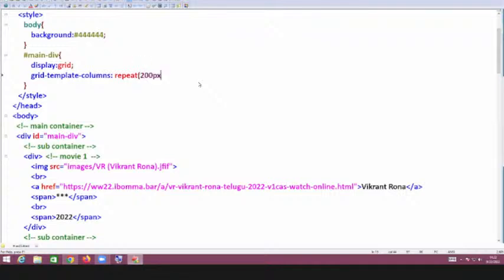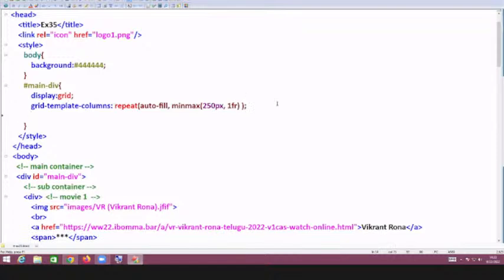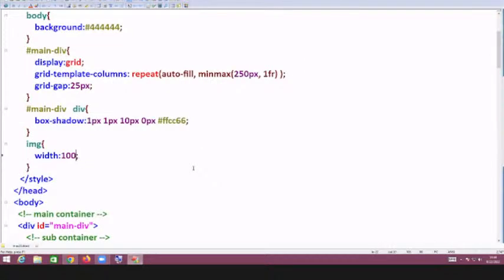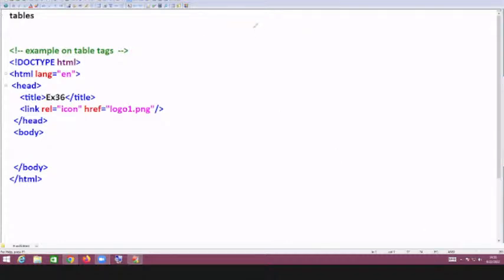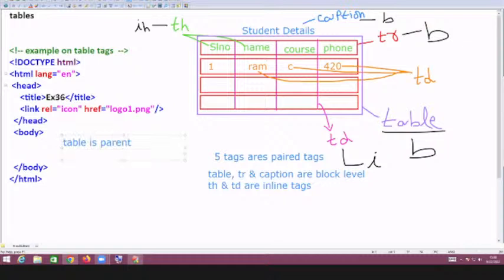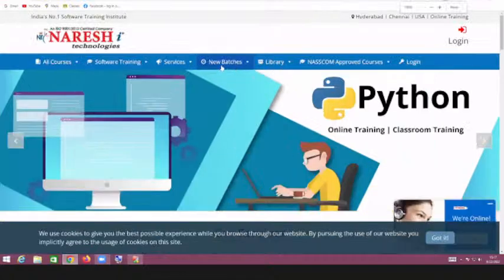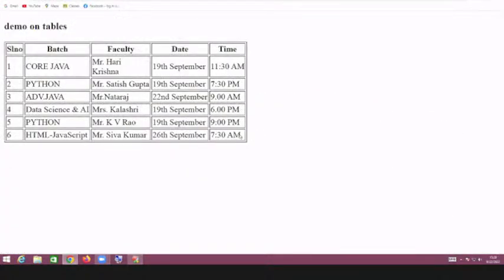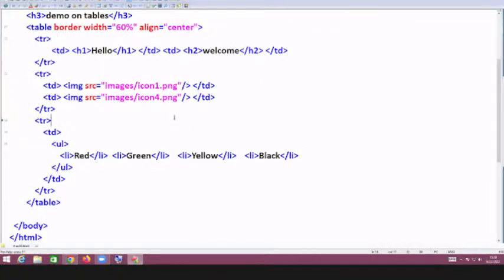Chandrakant Shrivastava's - 22/09/22-JAVA FULL STACK DEVELOPEME(HTML CSS)